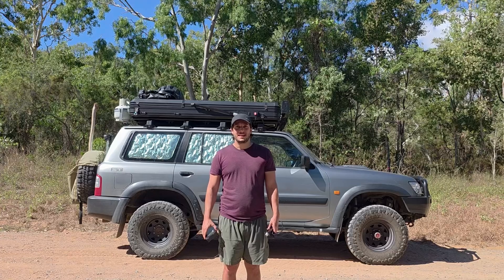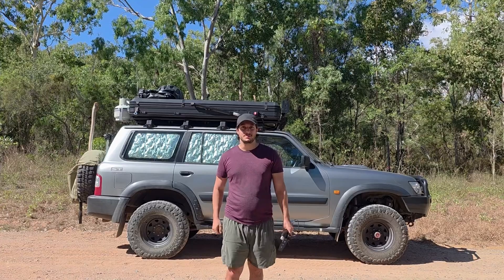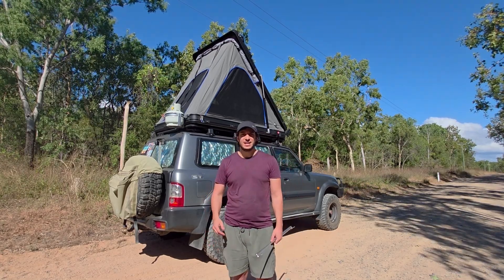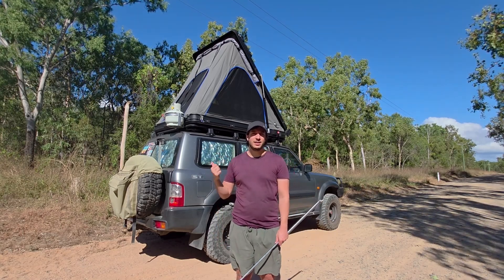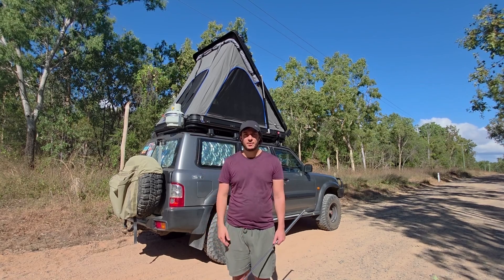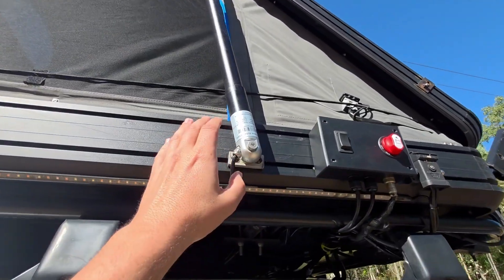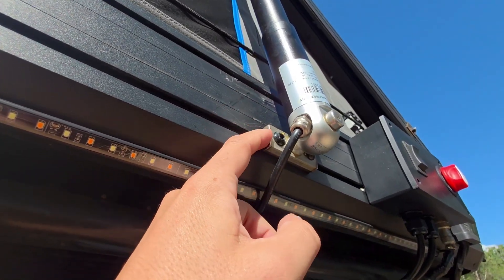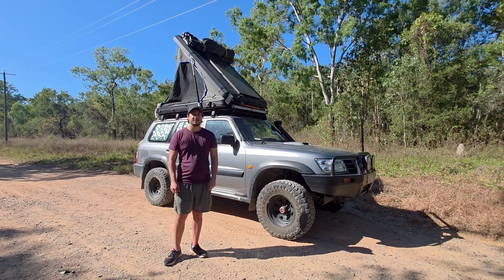Automating Rooftop Tents: Benefits of Electric Actuators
Looking to simplify your overlanding setup? Discover how electric actuators are transforming rooftop tents by making them faster, easier, and more reliable to deploy. Whether you're a weekend camper or full-time vanlifer, automation adds comfort and convenience to every adventure.

Why Add Electric Actuators to Your Rooftop Tent?
✅ One-Touch Setup – Open or close your tent in seconds
✅ No Manual Effort – Perfect for solo travelers or those with limited mobility
✅ Precise Control – Customize opening angles for ventilation or view
✅ All-Weather Ready – Withstand wind, rain, and rugged conditions
✅ Compact & Powerful – Easily integrates into most tent designs
✅ Remote or Smart Control – Automate with remotes, switches, or even app-based systems

From enhanced comfort to greater safety and convenience, adding actuators to your rooftop tent is a game-changer for modern campers.